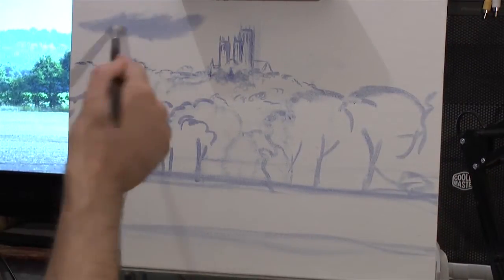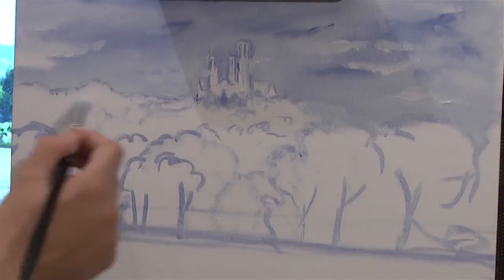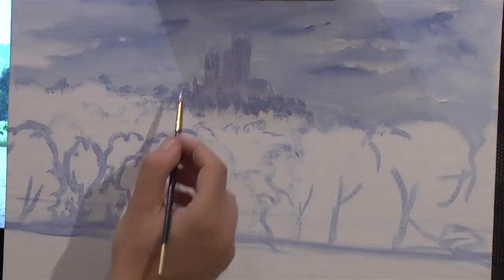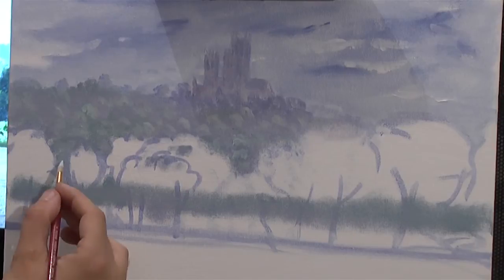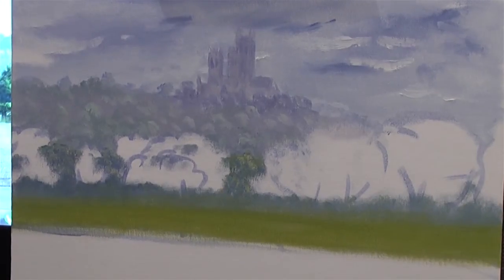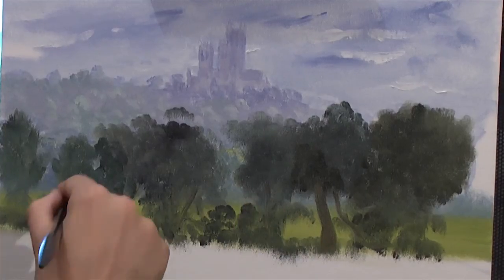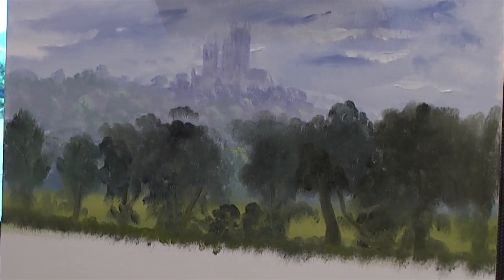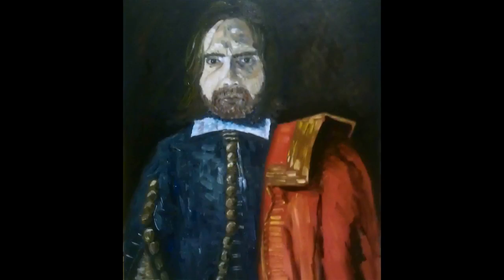Cathedral View (narrated version)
Some instructions on how I painted the Cathedral View.

Paints used:
French Ultramarine Blue
Viridian
Alizarin Crimson
Chrome Yellow
Raw Umber
Titanium White